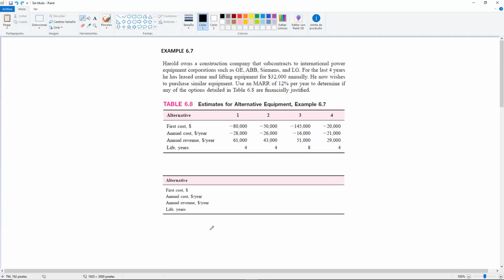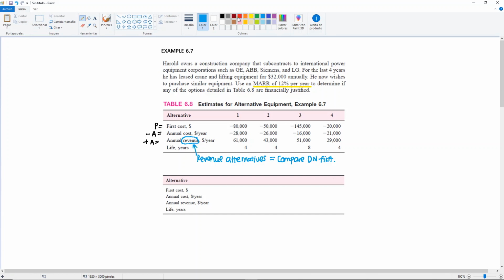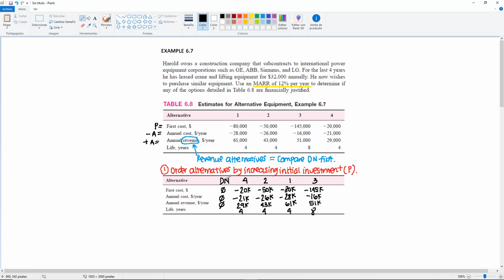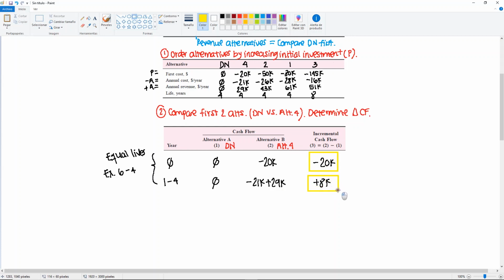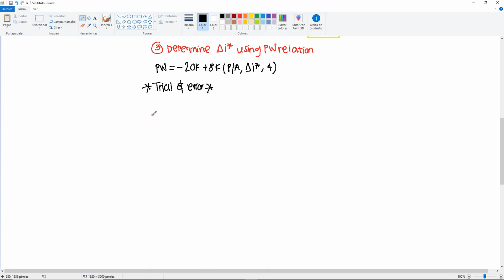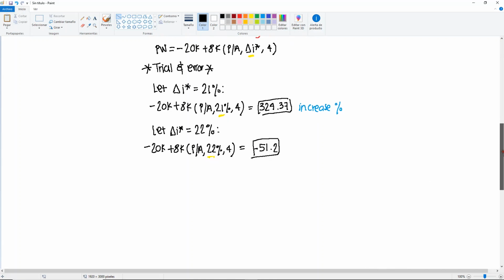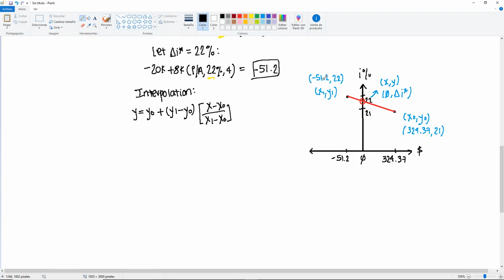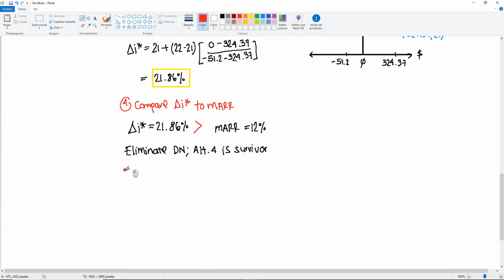Engineering Economics - ROR Revenue Alternatives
Engineering Economics
Chapter 6 - Rate of Return Analysis
Section 6.5 - Rate of Return Analysis of Multiple Alternatives
Example 6.7 Part A - ROR Revenue Alternatives

Textbook:
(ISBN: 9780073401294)